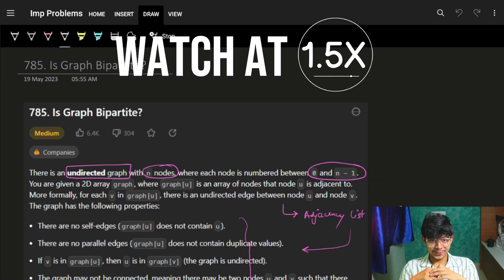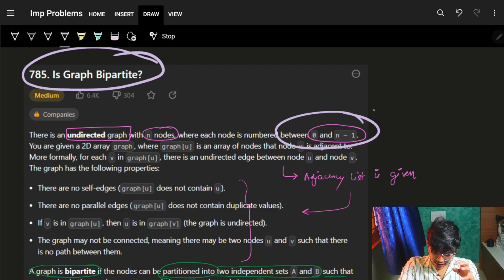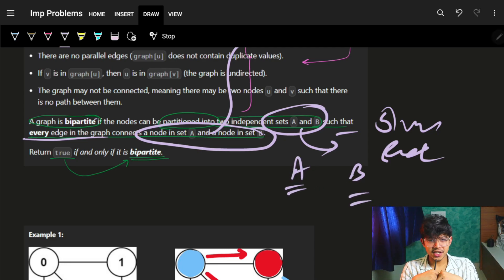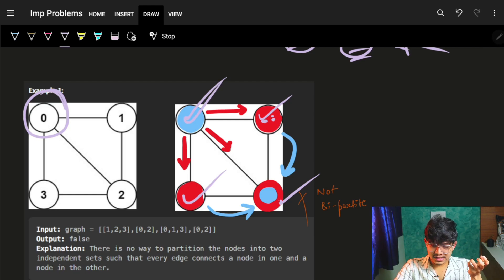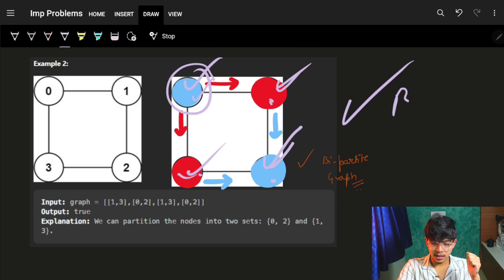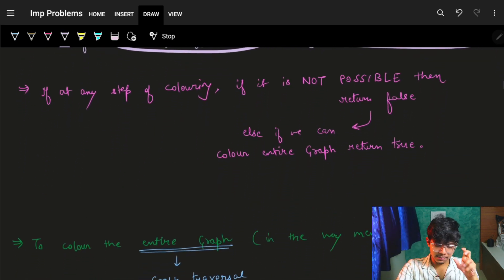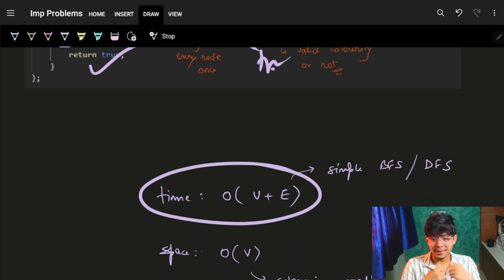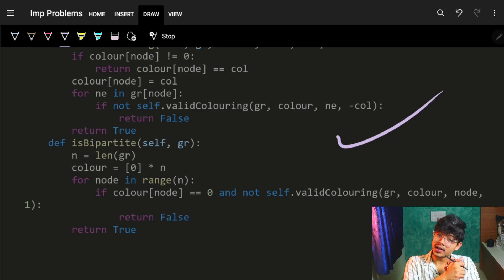Is Graph Bipartite? || Both BFS & DFS ways || Graph Theory || C++/Java/Python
In this video, I'll talk about how to solve - Leetcode 785. Is Graph Bipartite?

✨ Timelines✨
0:00 - Problem Explanation
2:49 - Intuition & Logic
07:05 - BFS way
12:17 - DFS way